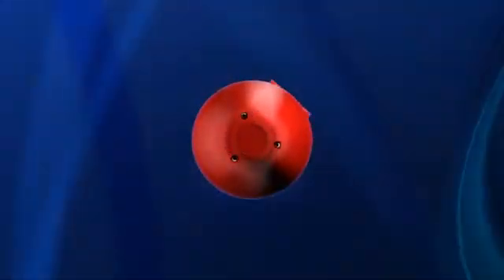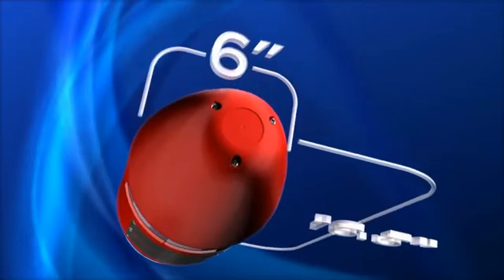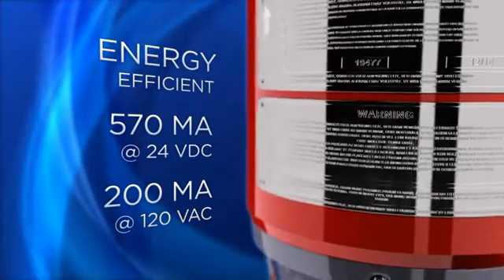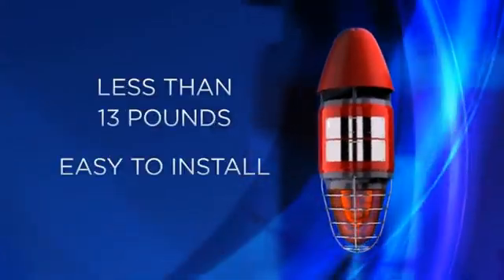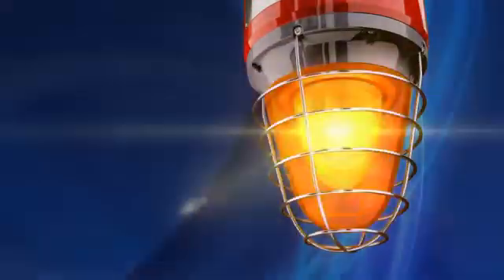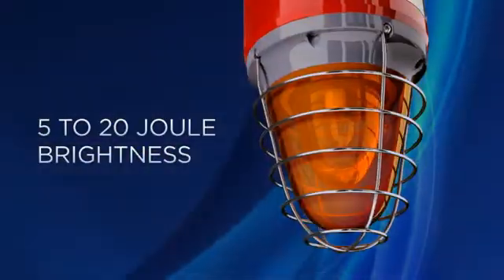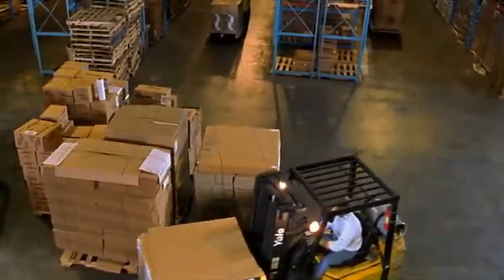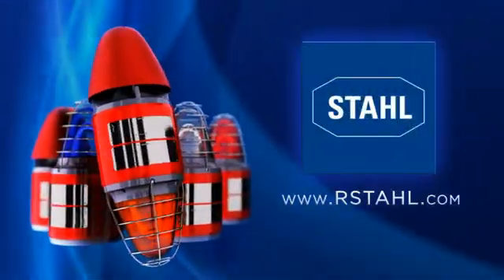R. STAHL’s Yodalex, compact warning solution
With less than 16.5” in height and 6” in diameter, Yodalex is lightweight, energy-efficient, and easy to install. Despite low energy consumption, the horn/strobe combination unit packs a punch with 110 decibels of sound. The weather-proof, flame-retardant unit is designed with an omni-directional sounder, allowing workers at the plant to hear its piercing note from all directions. If that’s not enough, the strobe comes with 5 to 20 Joule brightness. It has all required explosion protection certifications for Class 1, Div. 1 and  Zone 1.